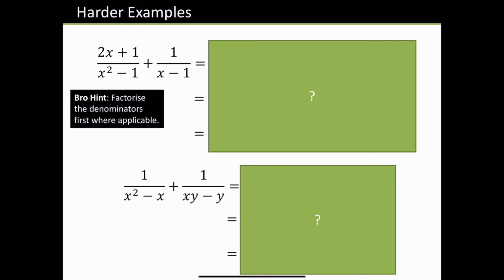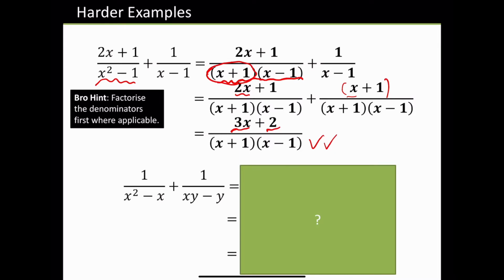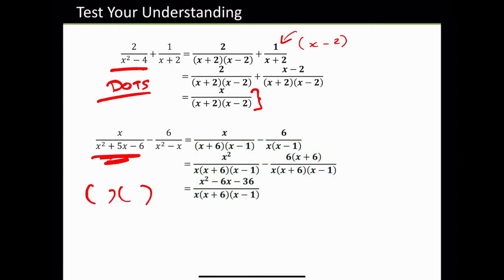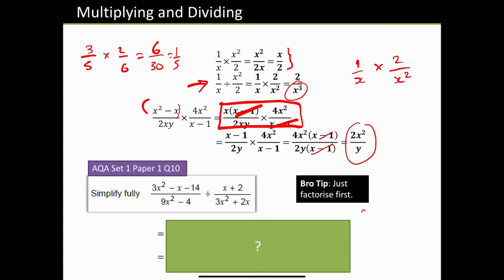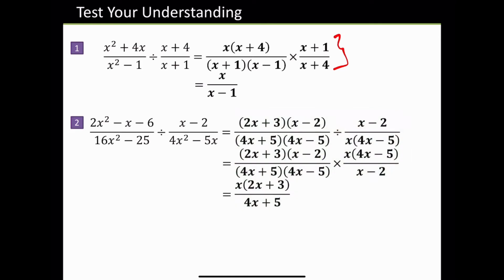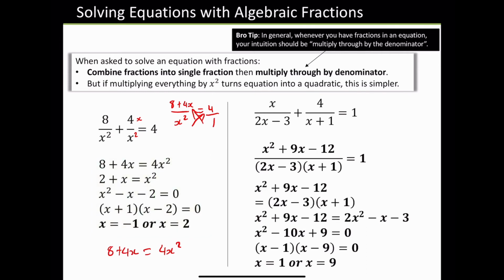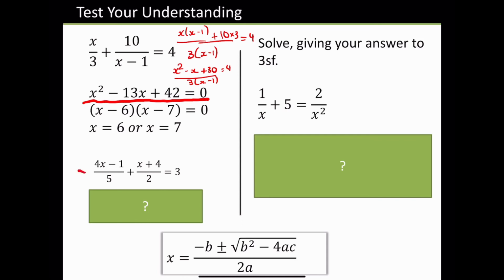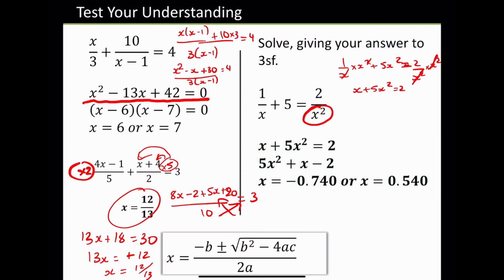Algebraic fractions - lesson 2